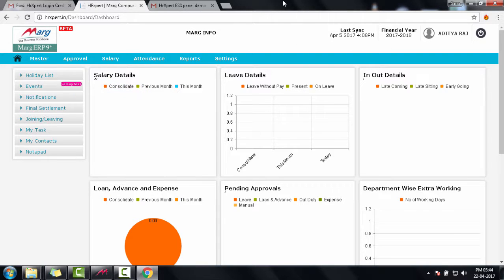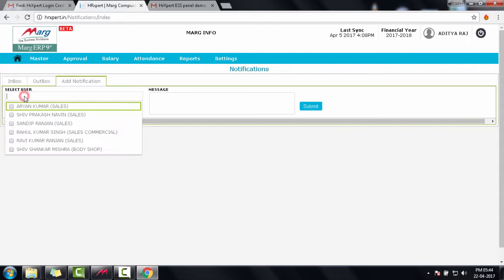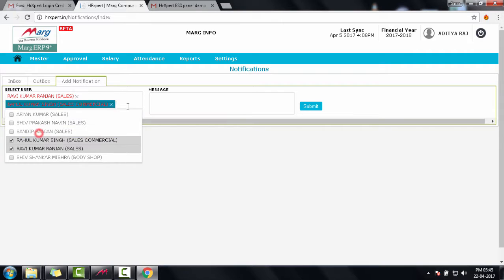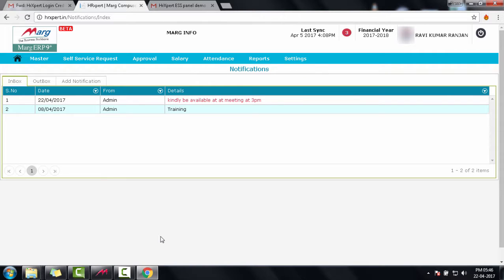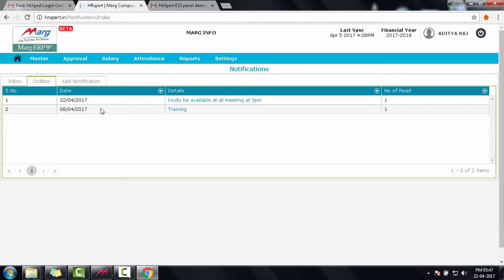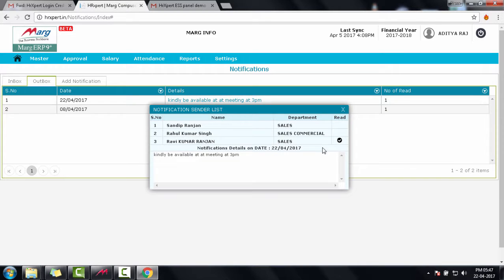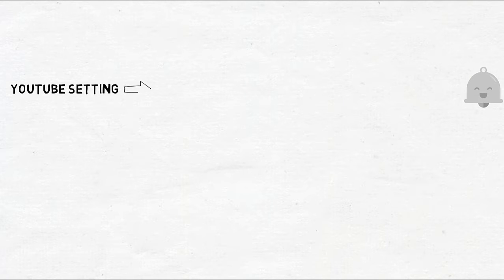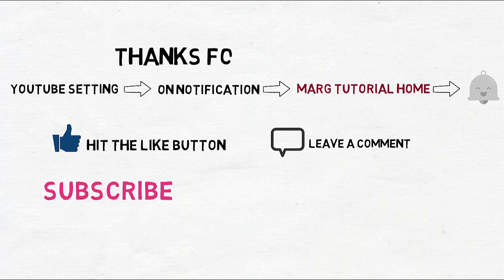Notification in ESS Panel "HRxpert" "Marg Software" [English]